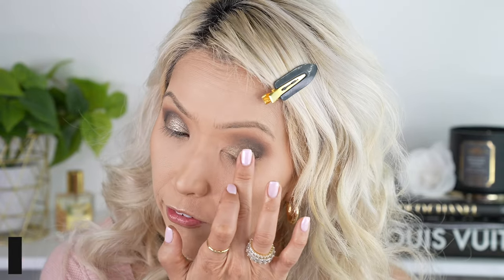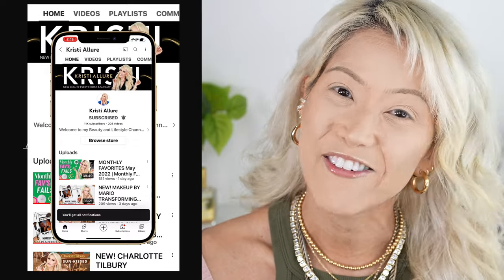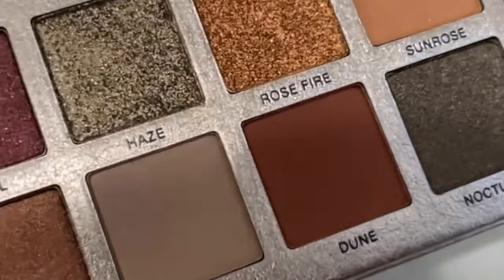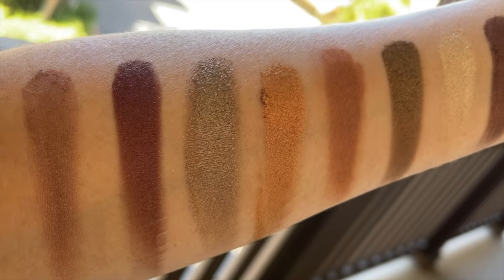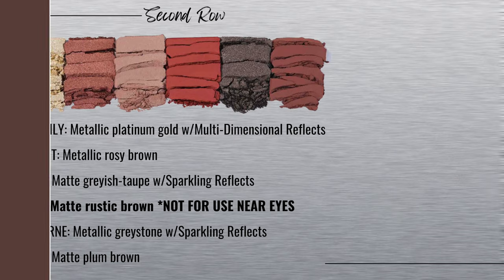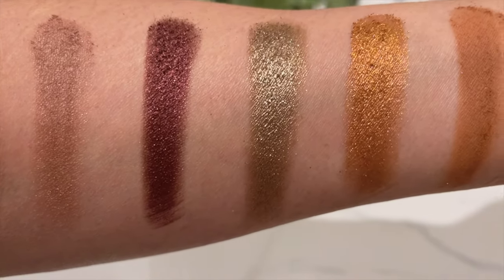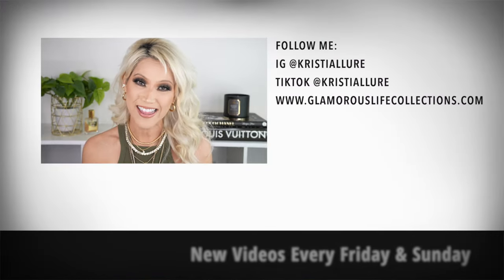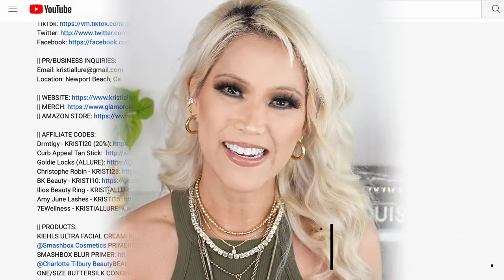NEW! ANASTASIA BEVERLY HILLS (ABH) ROSE METALS PALETTE | 2 LOOKS | ROSE METALS VS NOUVEAU PALETTE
So excited to play with this new @AnastasiaBeverlyHills Rose Metals Palette!!

|| PRODUCTS:
ABH ROSE METAL SEPHORA
ABH ROSE METALS EYESHADOW PALETTE
ABH FALSE LASHES -LENGTHY
ABH MAGIC TOUCH CONCEALER 9
ABH FACE PALETTE ITALIAN SUMMER
ABH LIP LINER HAZELNUT
HOURGLASS SCATTERED LIGHT VIVID
HOURGLASS SOFT GLOW FOUNDATION
ONE/SIZE POWDER FOUNDATION 2R
CHARLOTTE TILBURY AIRBRUSH POWDER
PATRICK TA BROW PENCIL
BUXOM FULL-ON PLUMPING LIP POLISH PRINCESS
BK BEAUTY 208

|| JEWELRY:
Ashley Nicole by Julie
Melinda Maria
CZ Huggies

|| APPLICATORS:
Make Up Forever Puffs
Wayne Goss
Sonia G

Sephora Canada
Beauty Bay

|| TIME STAMPS:
0:00 Intro
2:13 Details
3:36 Ingredients
7:25 Swatches
10:47 Rose Metal vs Nouveau
13:04 Application
29:09 Final Thoughts